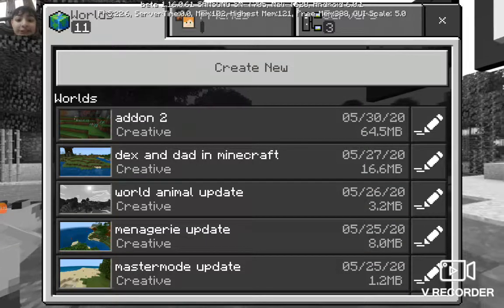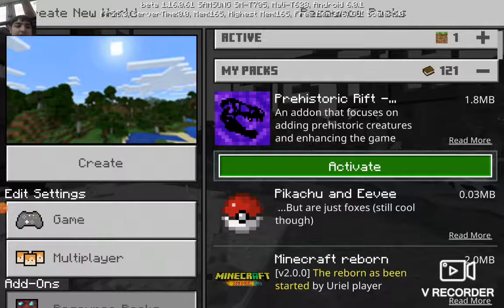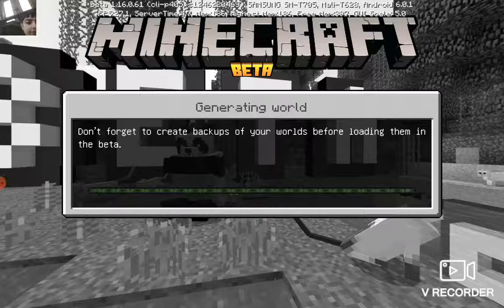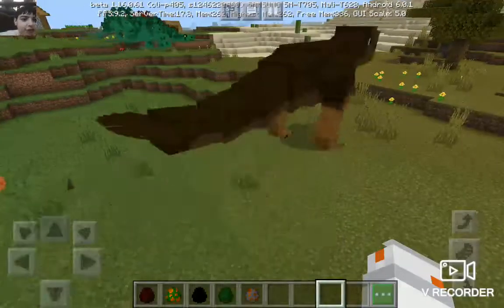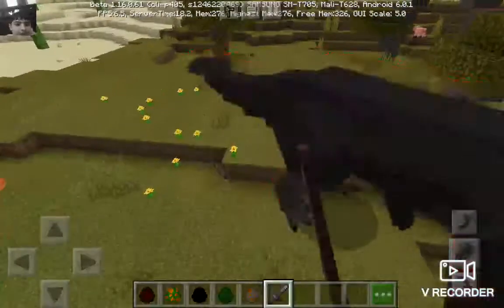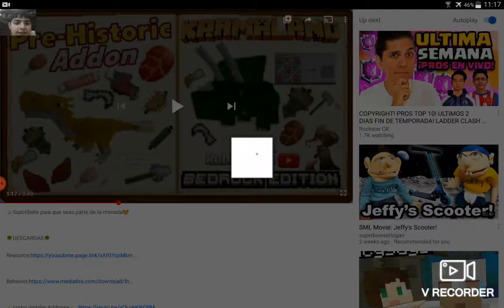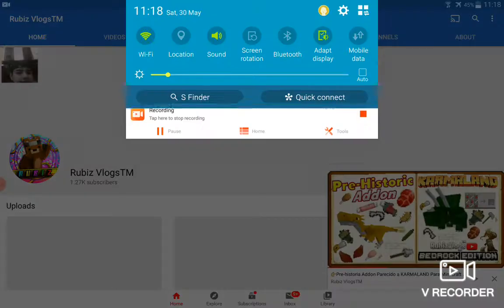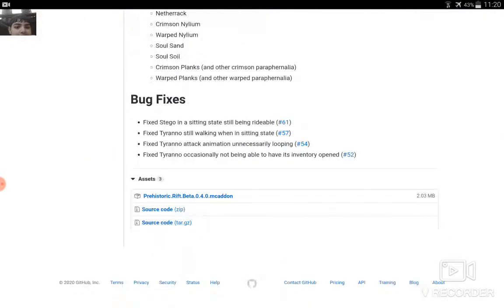New addon prehistoric rift of minecraft